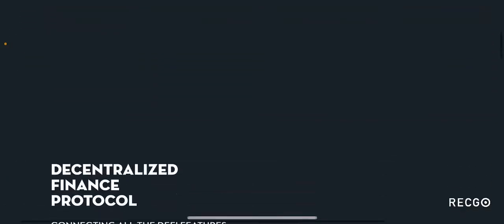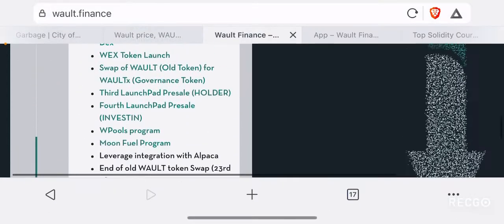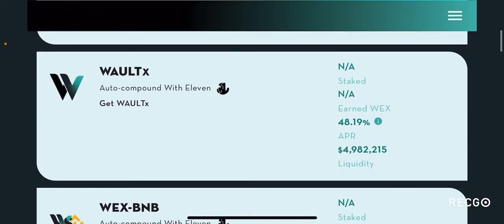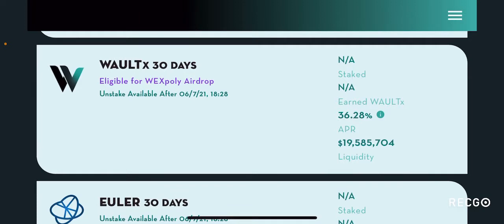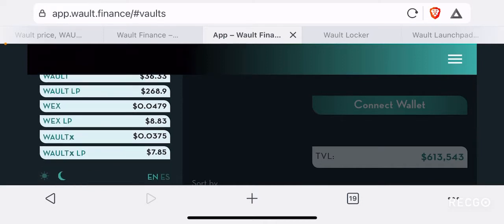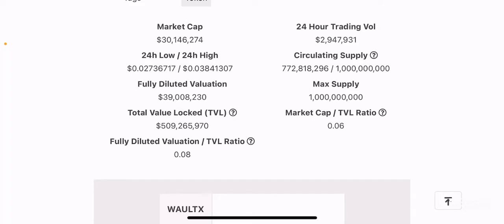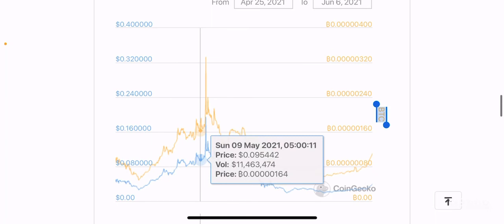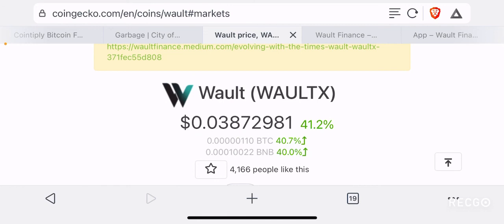This Platform Allows You To Earn High Yields In So Many Different Ways!! Here Is How It Works!!!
My thoughts on $WAULTx.